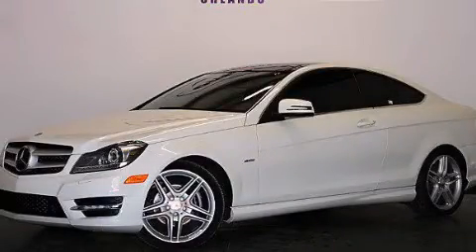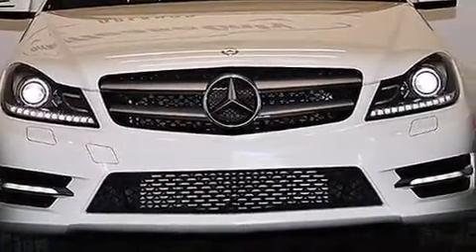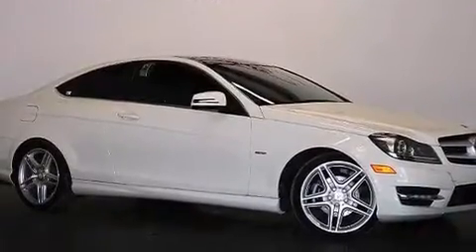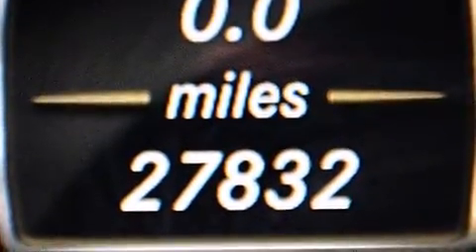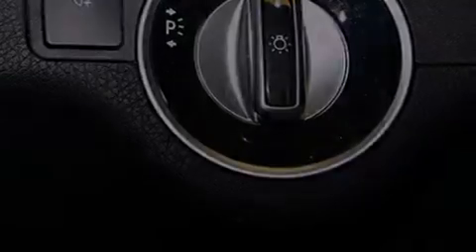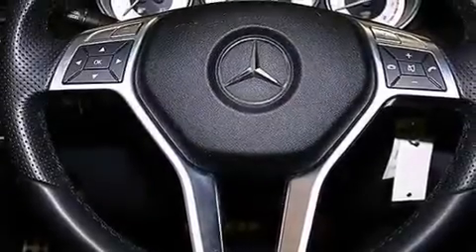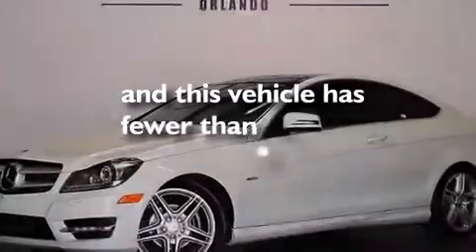Preowned 2012 Mercedes-Benz C250 Coupe Orlando FL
We have been honored to serve the Orlando FL area , we promise that your experience at our dealership will exceed your expectations ! Year : 2012 Make : Mercedes-Benz Model : C250 Engine : Turbocharged Gas I4 1.8L/110 Trans . : Automatic Exterior : Arctic White Miles : 27,829 Interior : Black Stock : 83282 OffLeaseOnly Orlando 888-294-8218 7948 Narcoossee Rd Orlando , FL 32822